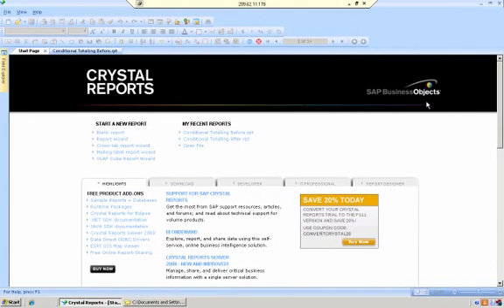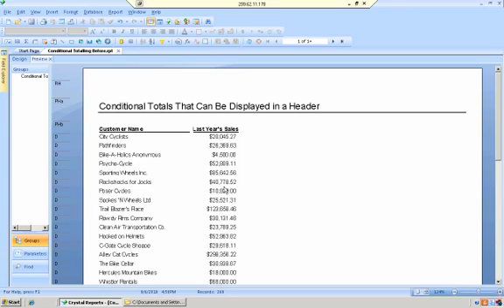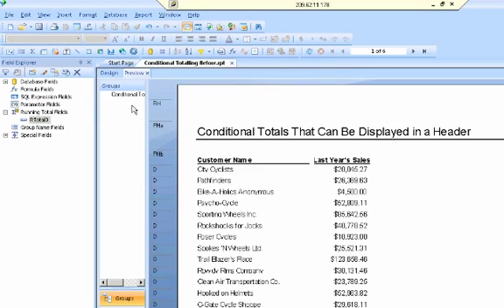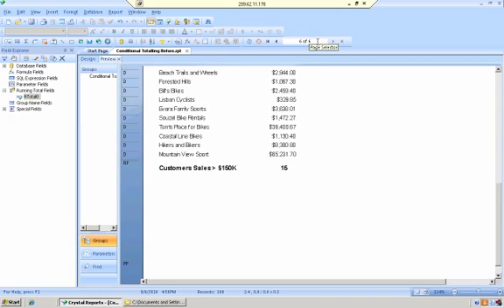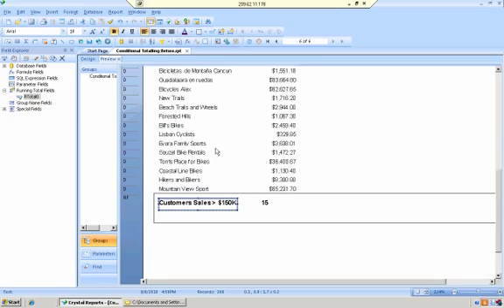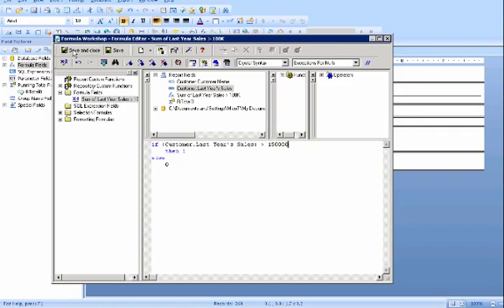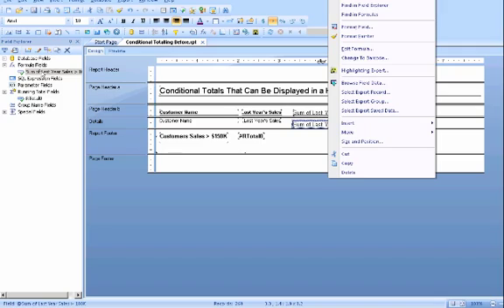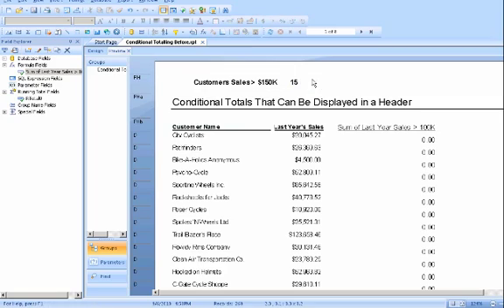Reportapalooza: Lessons From A Reporting Maestro - Summarizing Data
SAP Reportapalooza Lessons from A Reporting Maestro - Beginner: Summarizing Data. This video by SAP Reporting Maestro Mico Yuk, provides a real world tutorial on how to display your summarized total on the report header as opposed its default location of the footer of the report using the formula field.